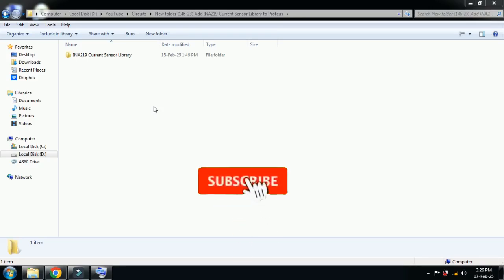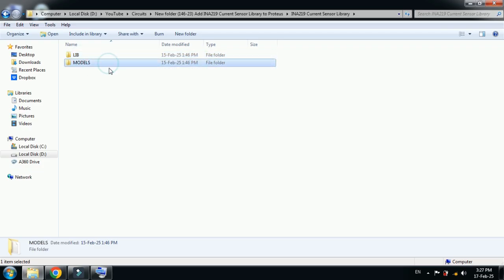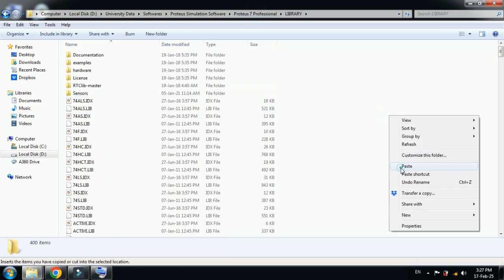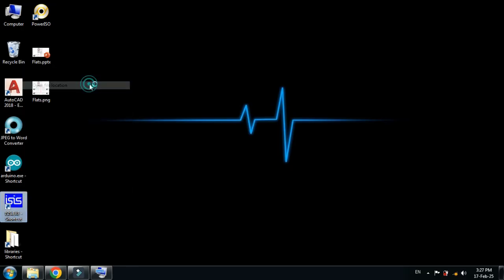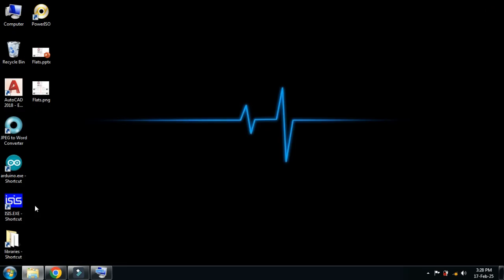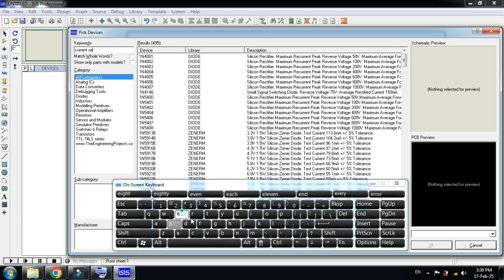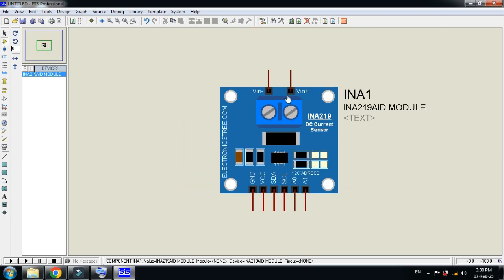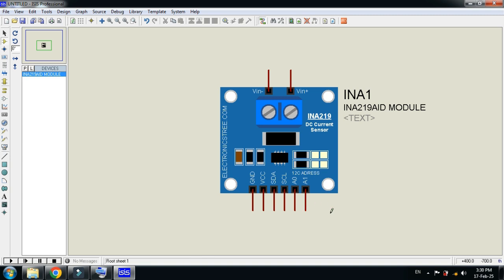How to Add INA219 Current Sensor Library to Proteus | Step-by-Step Guide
Looking to add the INA219 Current Sensor Library to Proteus? This step-by-step tutorial will guide you through the entire process of downloading, installing, and using the INA219 sensor in Proteus for circuit simulations.

🔹 What You’ll Learn:
✔️ How to add INA219 Current Sensor Library to Proteus
✔️ Download & install INA219 library for Proteus
✔️ Simulating INA219 Current Sensor in Proteus
✔️ How INA219 works for current measurement